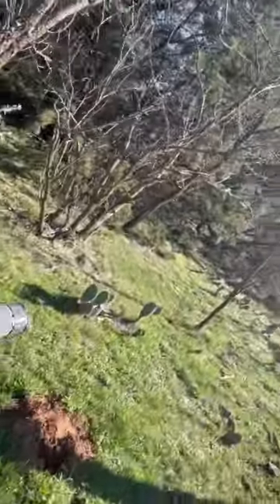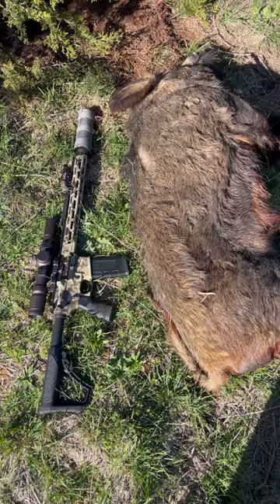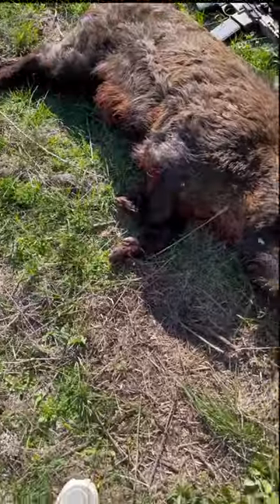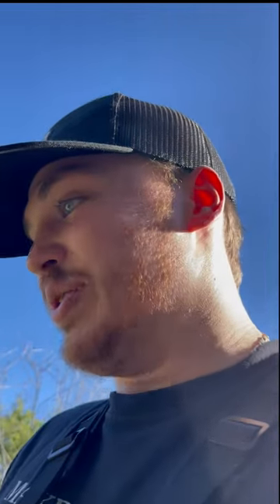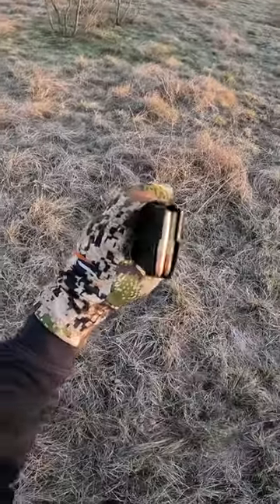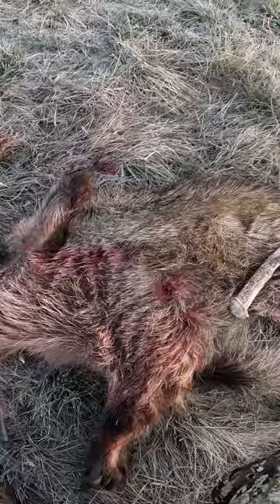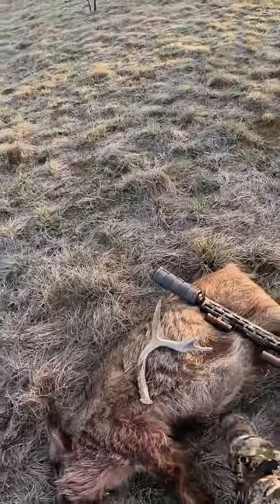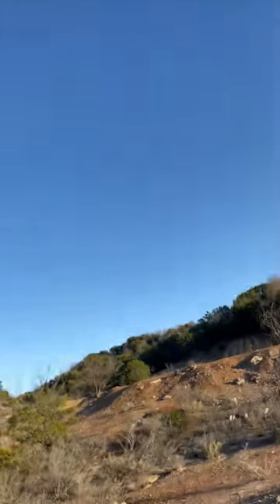HOG STOMP with GORILLA AMMUNITION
Tune in to see me smoke 2 big ole pigs with the new GORILLA AMMUNITION  SUB FRACTURING AMMO!